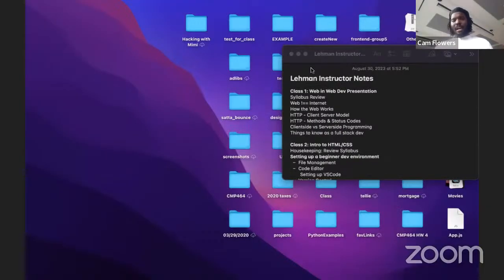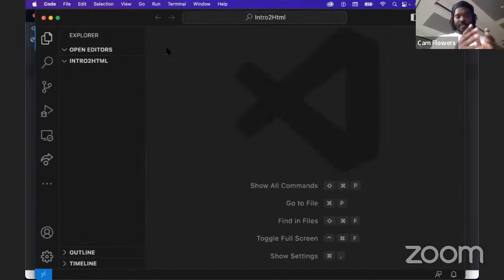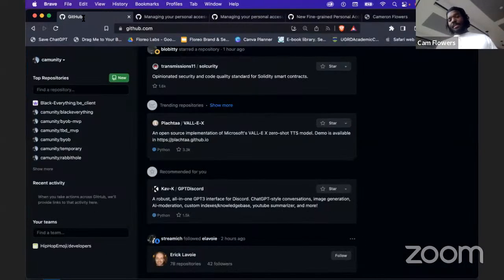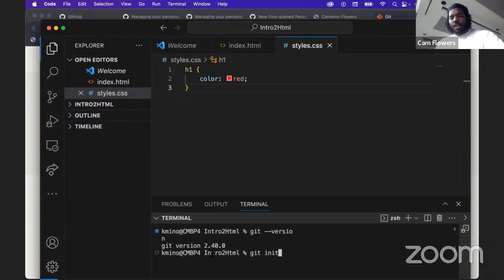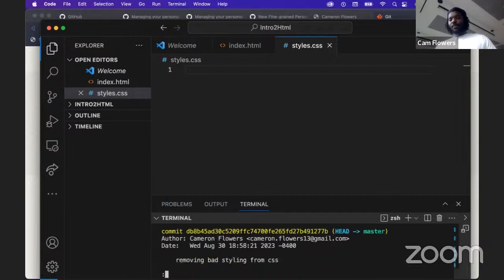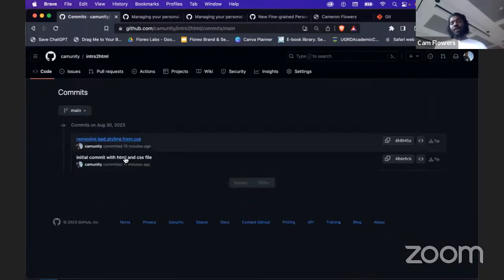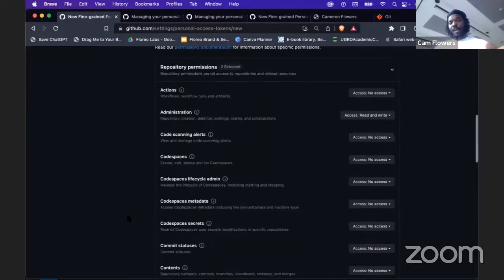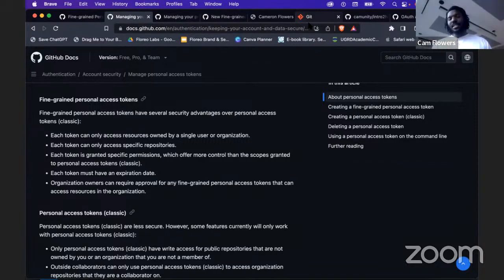CodeWithCam: How to set up your computer for full stack projects